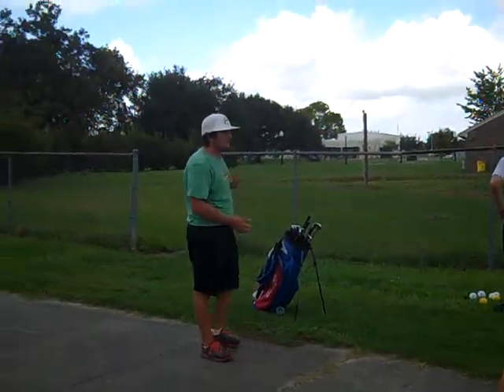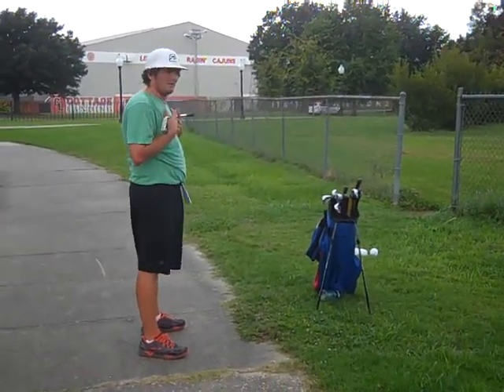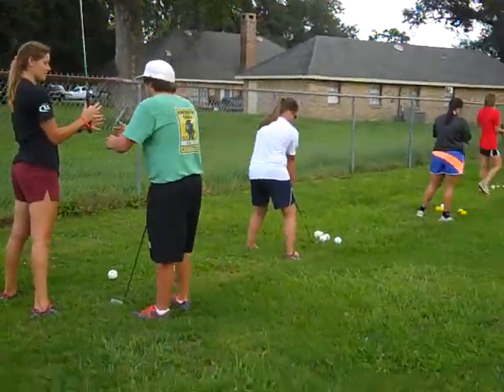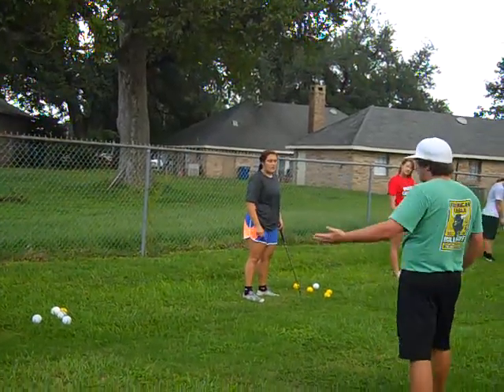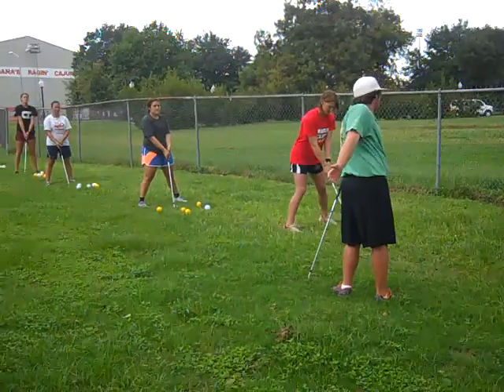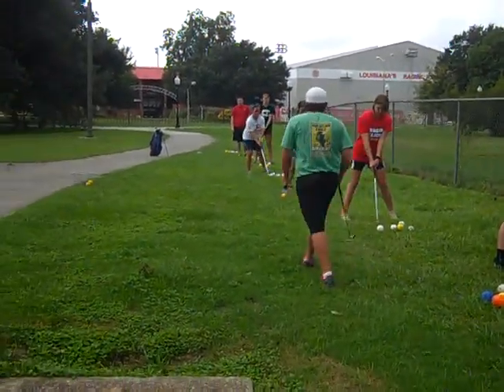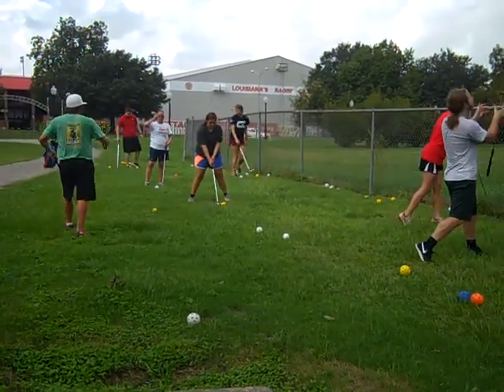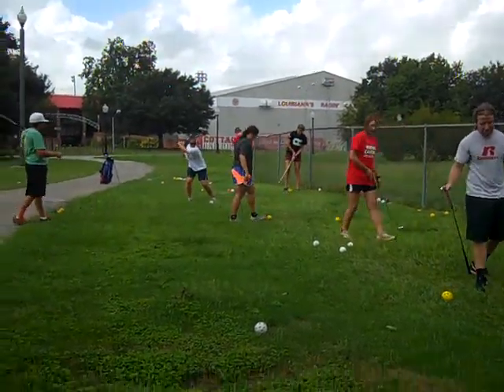Golf Lesson by Brandt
Physical Education
Peer Teaching